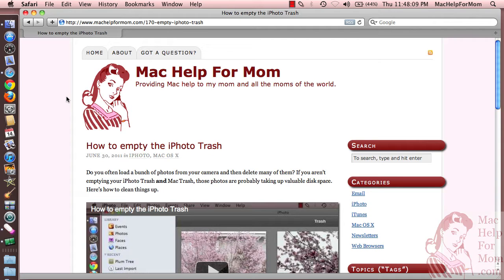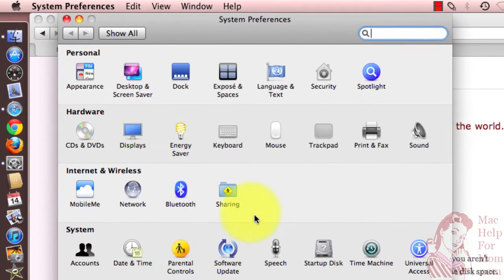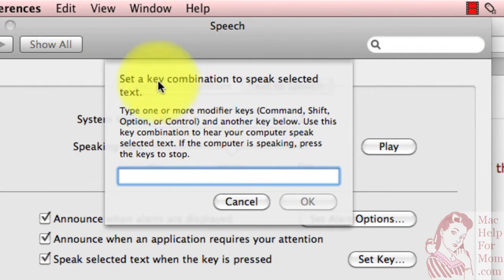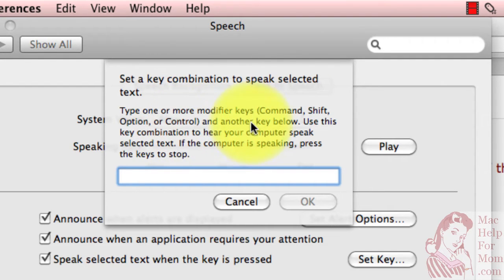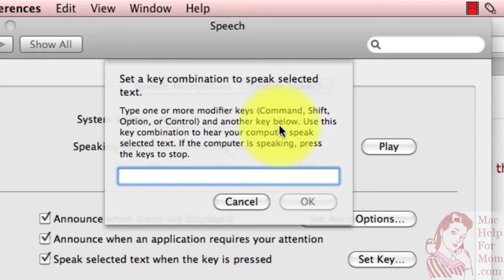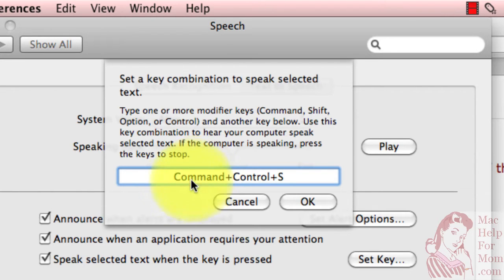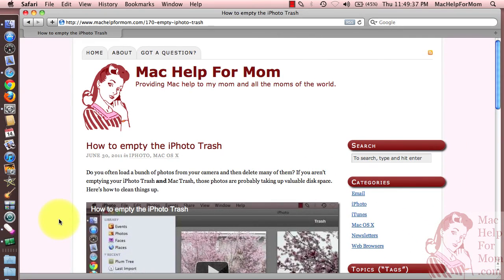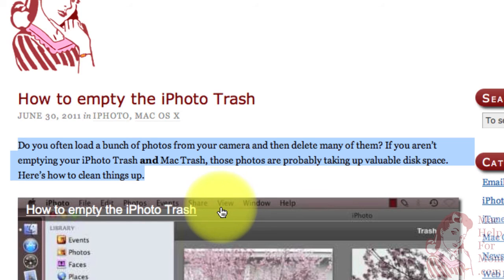How to make your Mac speak text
(Full article Eyes getting tired from reading too much? Have your Mac read to you. Watch this video to learn how.